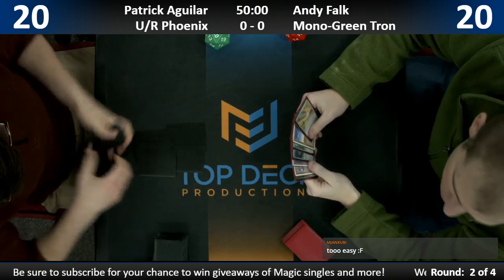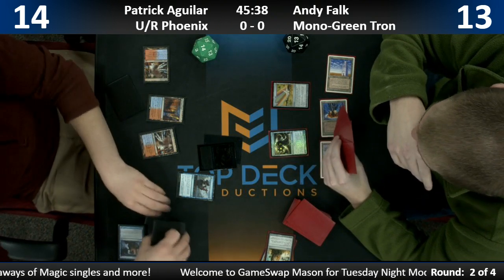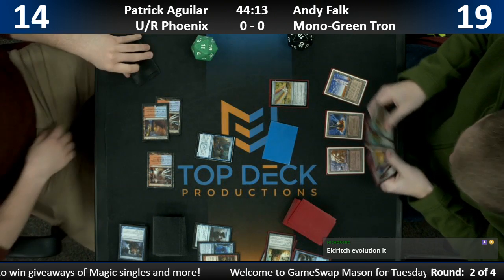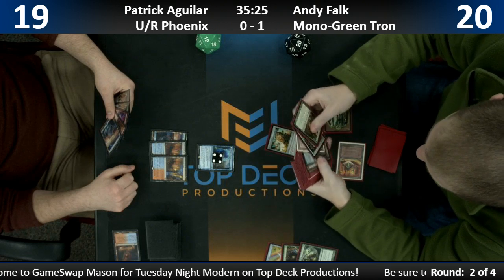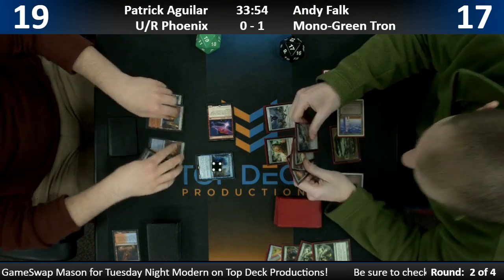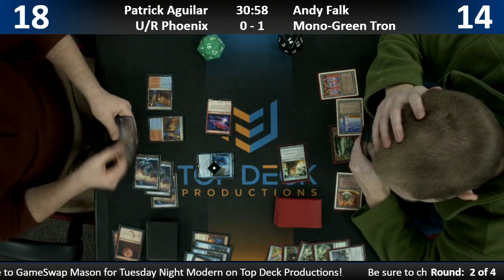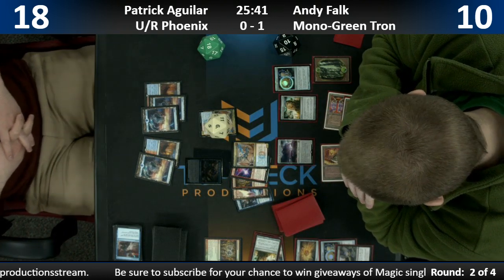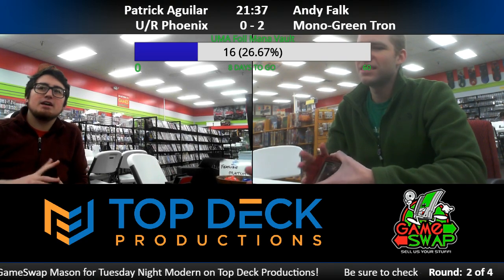Modern w/ Commentary 2/19/19: Patrick Aguilar (U/R Phoenix) vs. Andy Falk (Green Tron)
Tuesday Night Modern at Gameswap Mason!

1065 Reading Rd, Mason, OH 45040